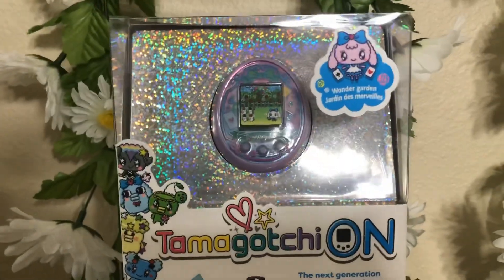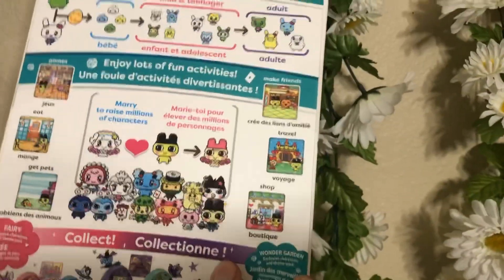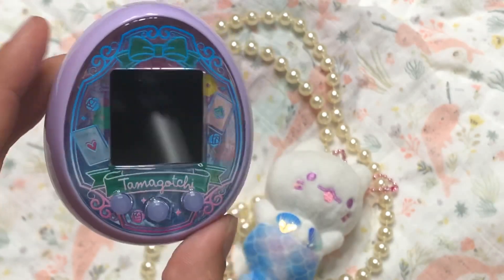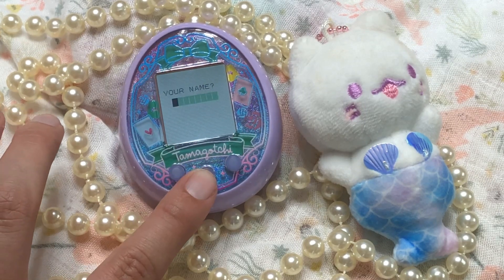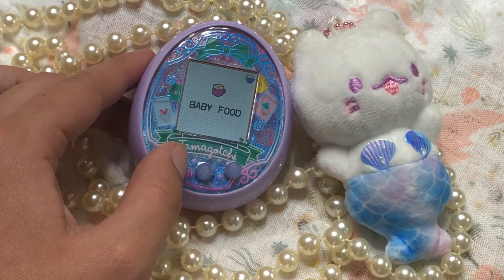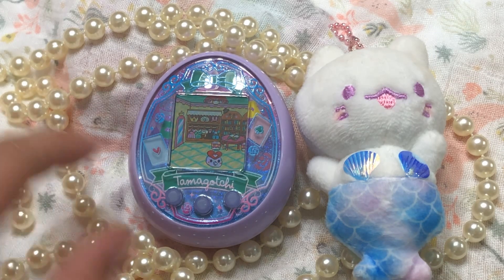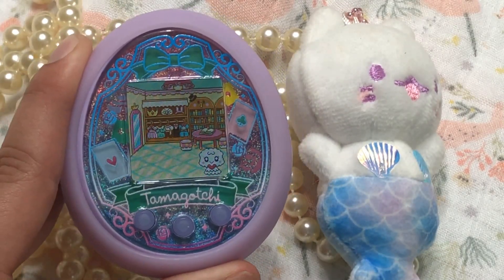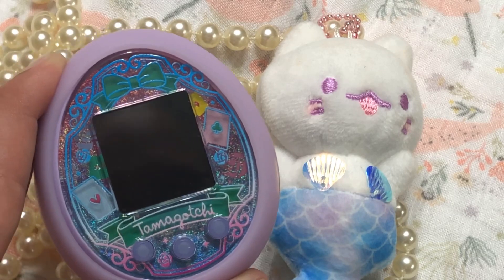NEW!! Tamagotchi ON Wonder Garden! Alice in Wonderland Toy Box Opening and Review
The new tamagotchi wonder garden is here!
It’s like 2019 tamagotchi On but has Alice in wonderland characters this time, how cool!